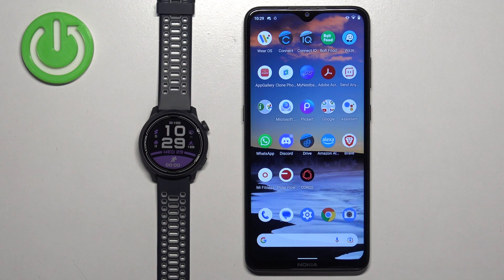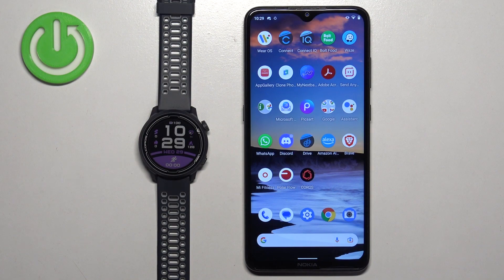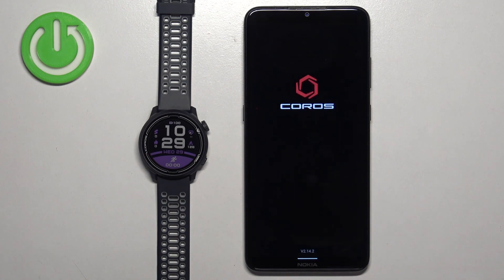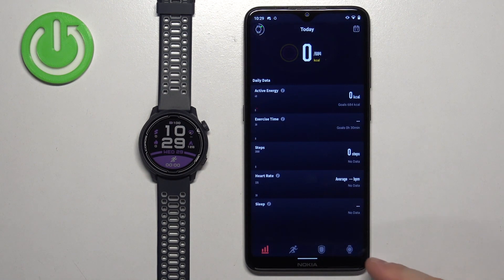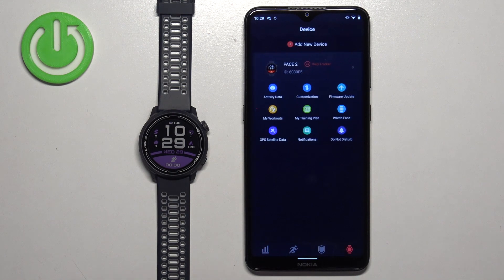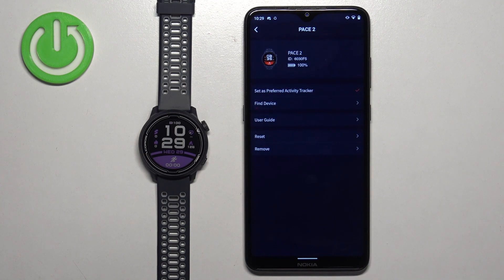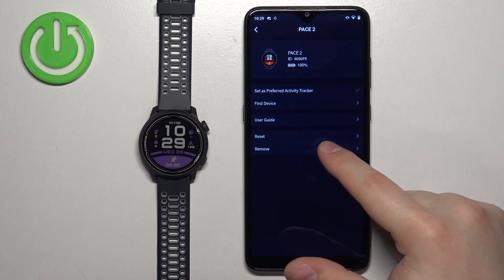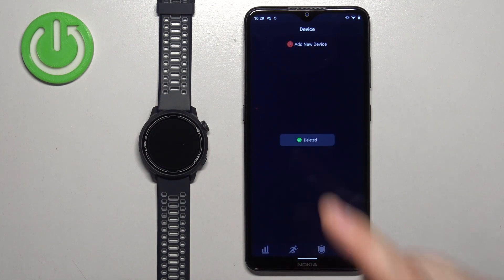How to Disconnect Coros Pace 2 from Android Smartphone?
Are you having trouble disconnecting your Coros Pace 2 from your Android smartphone? In this video tutorial, we'll show you how to disconnect your Coros Pace 2 from your Android smartphone in just a few simple steps. We'll guide you through the process, from accessing the Bluetooth settings on your Android device to disconnecting your Coros Pace 2 from the device. Additionally, we'll provide some helpful tips to ensure that your Coros Pace 2 is ready for pairing with a new device. Whether you're upgrading to a new Android smartphone or simply need to disconnect your Coros Pace 2 for troubleshooting purposes, this video will show you how to do it quickly and easily. So grab your Android smartphone and let's get started!

How to Unpair Coros Pace 2 from Android Smartphone? How to Remove Coros Pace 2 from Android Smartphone?